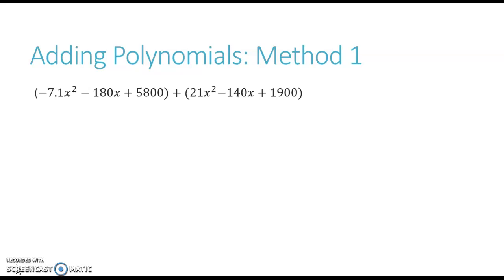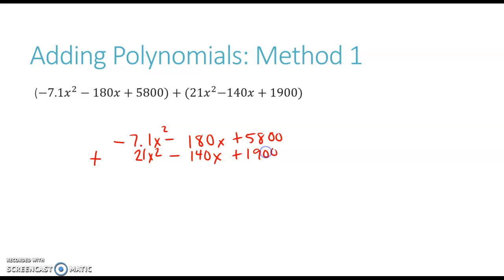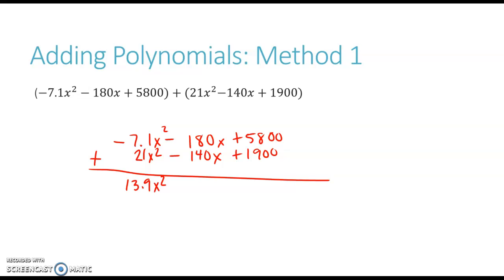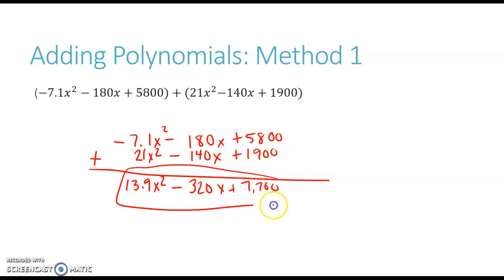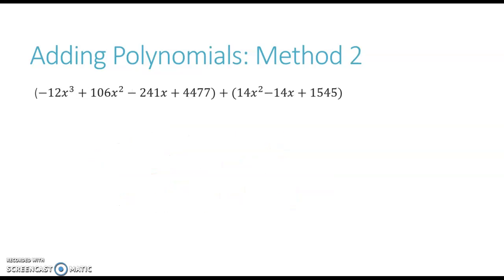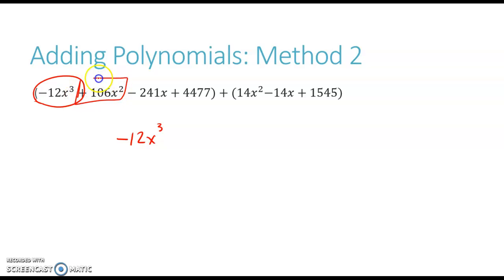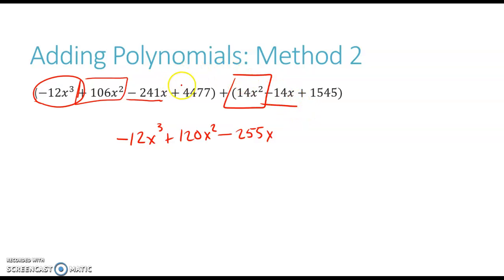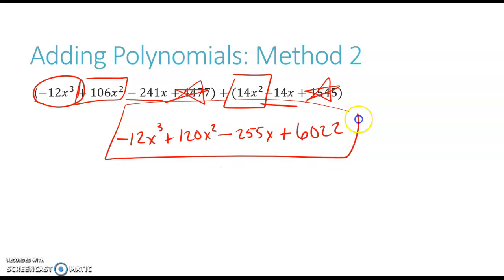8.1 Adding Polynomials